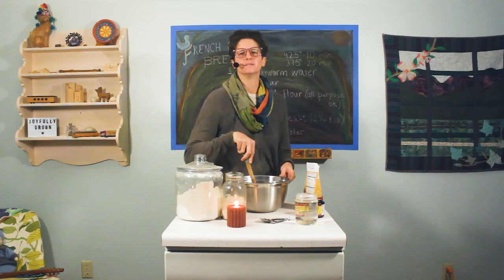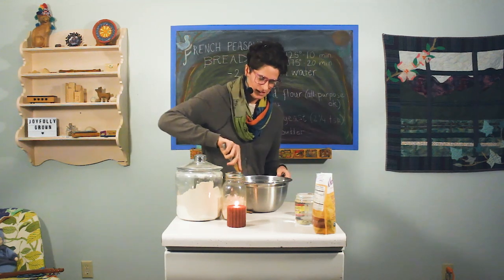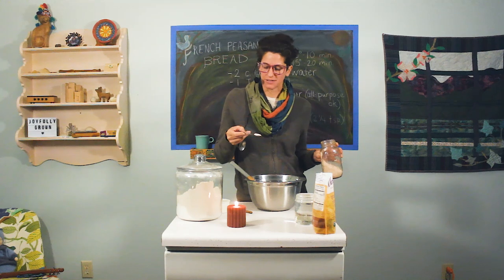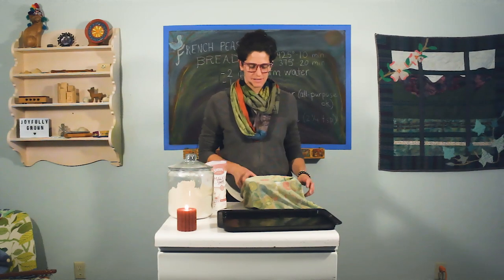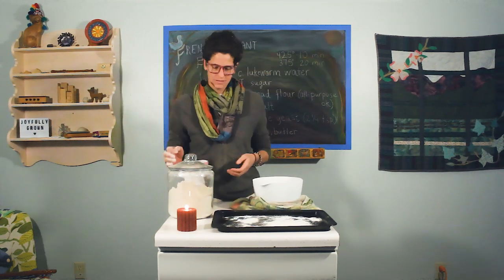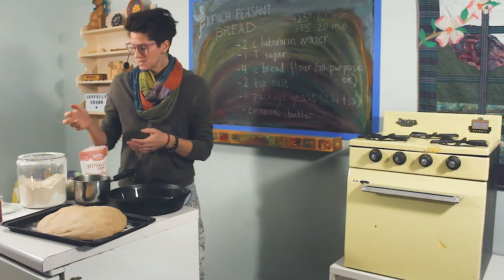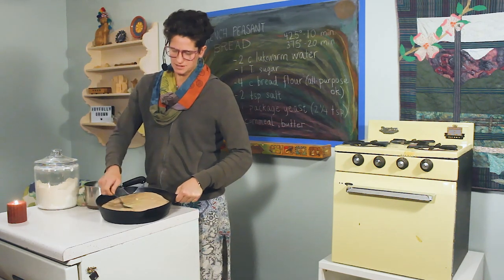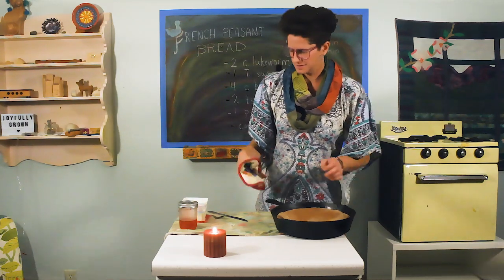Making Bread at Home, Waldorf Edutainment Services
Waldorf bread-making at home, fun for all ages with songs and verse.  Certified Waldorf teacher, Joy Cowburn, provides a humorous and interactive experience for learning at home.  Great introduction to those new to Waldorf education!  Or maybe you're seasoned and game for a bit of Waldorf humor.

This is a lovely verse for a meal blessing that I added a melody to but is nice simply as a poem!

The silver rain, the shining sun, the fields where scarlet poppies run,
And all the ripples in the wheat are in the food that we do eat,
So when we sit at every meal and say a grace, we always feel,
That we are eating rain and sun, and fields where scarlet poppies run.

Breadmaking is an activity for Waldorf early childhood and kindergarten classes but the joy and value it brings never dies!  Consider reading the Little Red Hen as a combined activity.

Goddess Bless W.E.S.!  Waldorf Edutainment Services in the house, literally, let's have some fun at home ya'll.